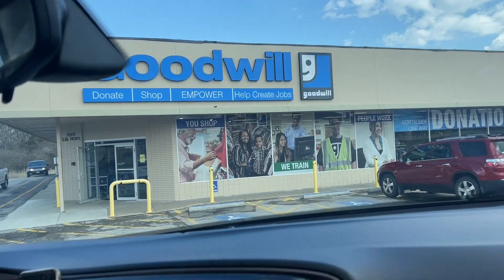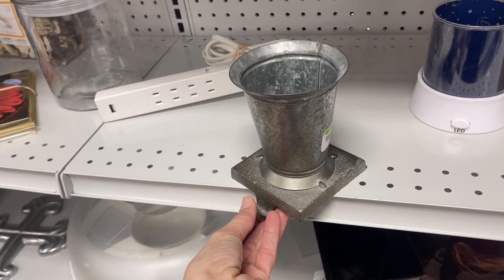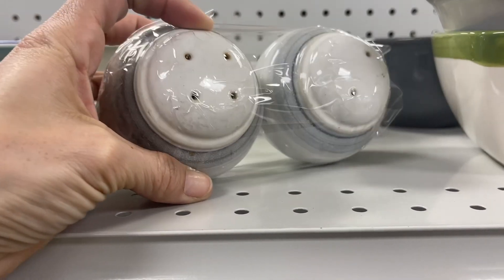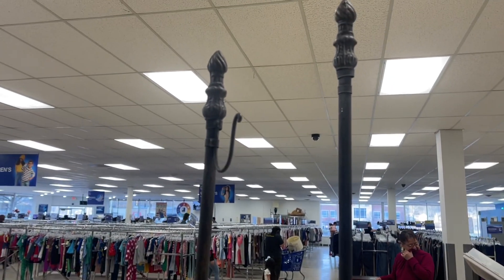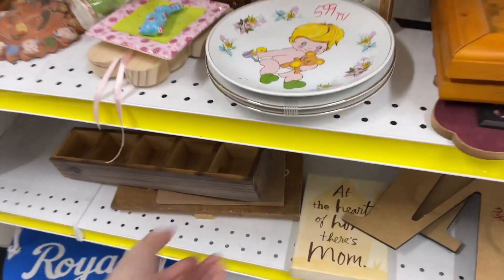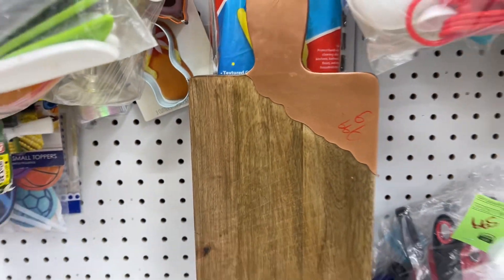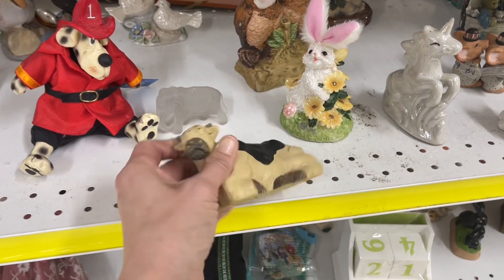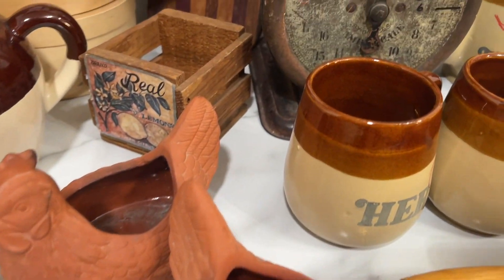Thrift with Me | Industrial Farmhouse Haul | I wasn’t suppose to buy those!! 😅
Items will be available 4/1/23 at 9:55 AM CST at this link!